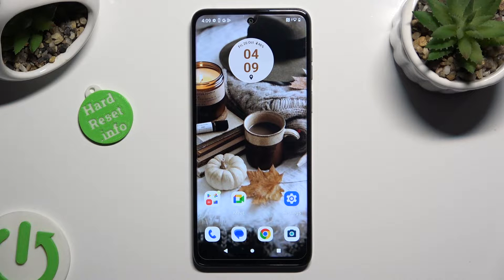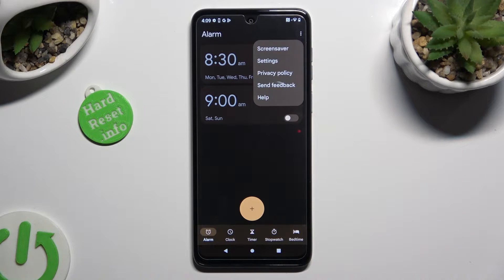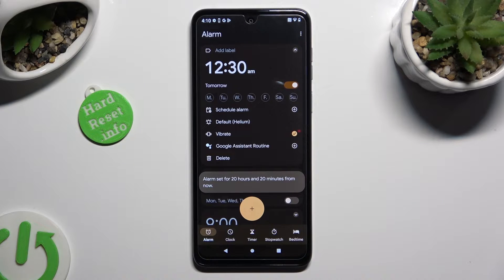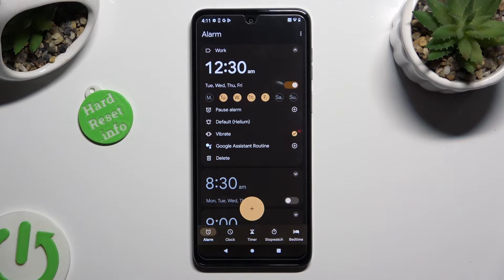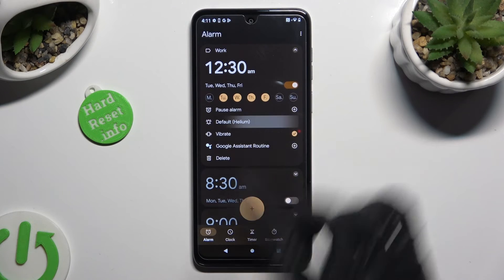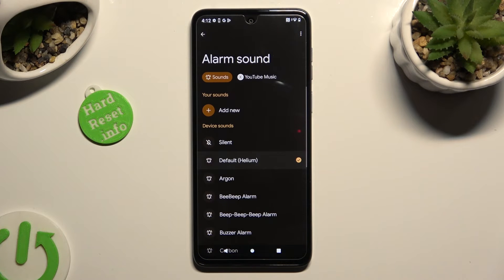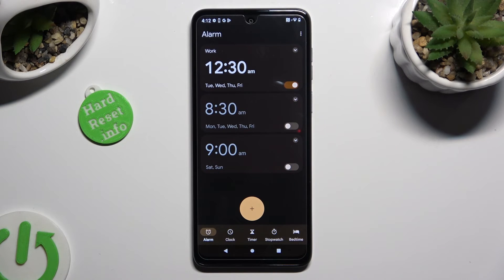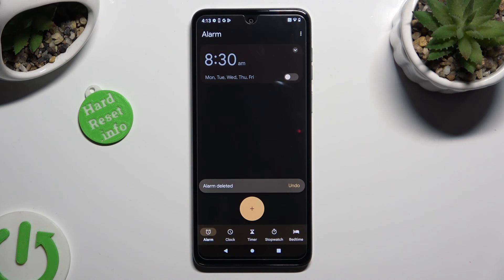How to Set Up Alarm Clock on MOTOROLA Moto G14?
Read more info about MOTOROLA Moto G14:
Setting up an alarm clock on your MOTOROLA Moto G14 is a simple yet crucial function for ensuring you wake up on time. In this step-by-step tutorial, we'll walk you through the process of creating and managing alarms. You'll learn how to set the alarm time, choose specific days for it to repeat, and even select your preferred alarm sound. Whether you need a single daily alarm or a complex schedule, this guide will help you master the alarm features on your Moto G14.

How do you access the alarm clock settings on a Moto G14? Can you set multiple alarms with different times? Is it possible to choose a custom alarm sound? What options are available for recurring alarms? How can you quickly toggle alarms on and off?